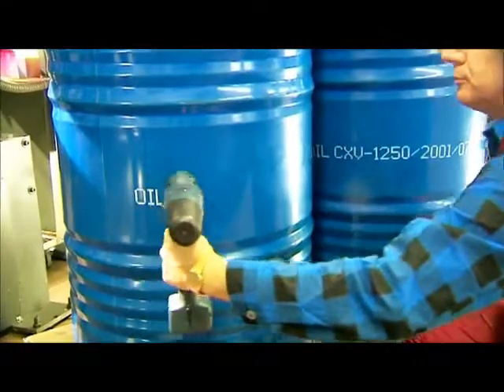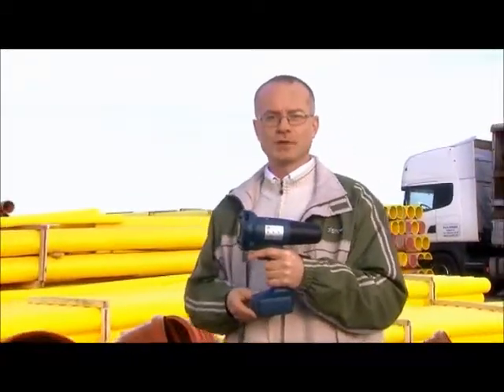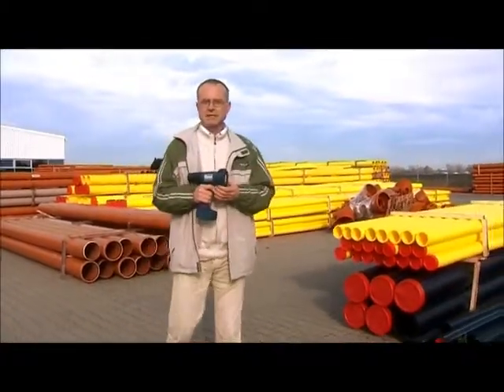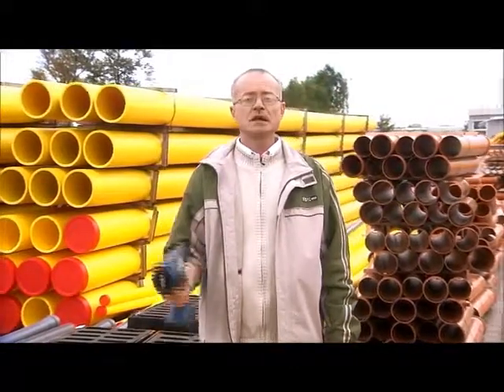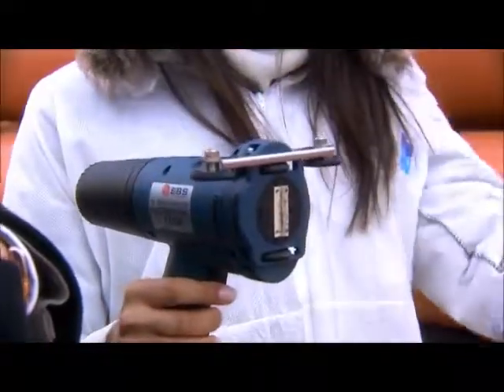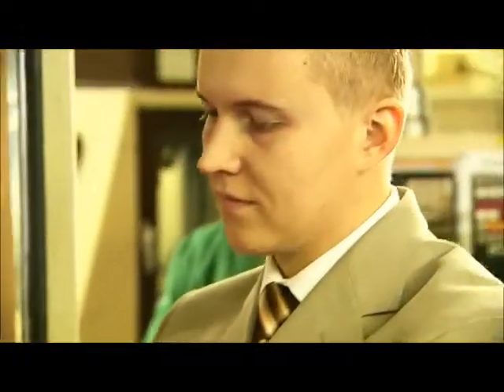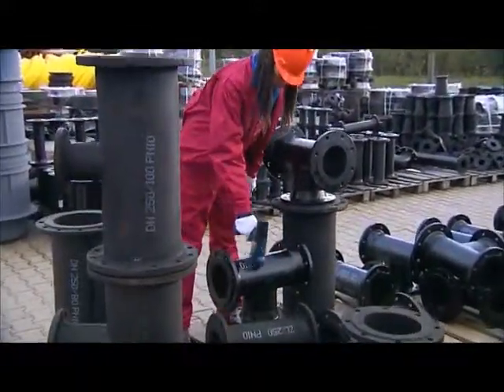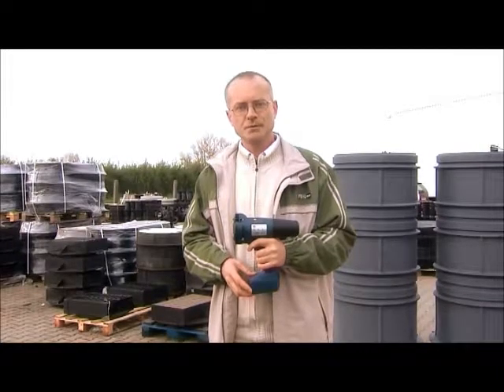EBS HANDJET 250